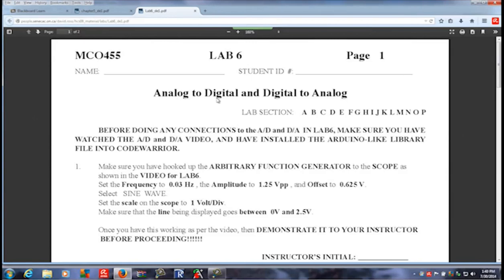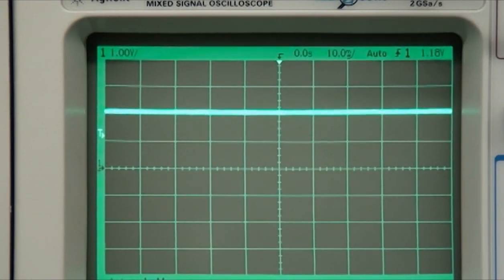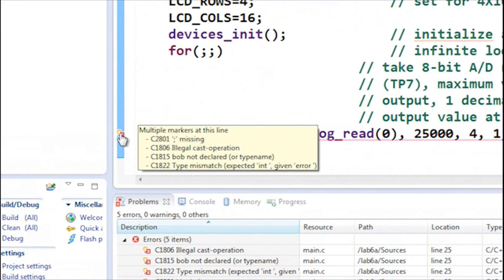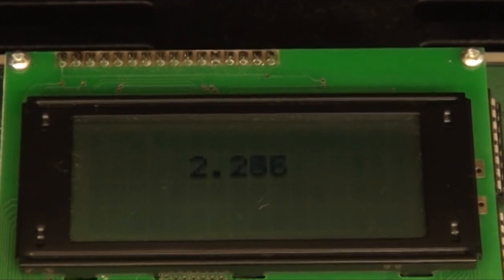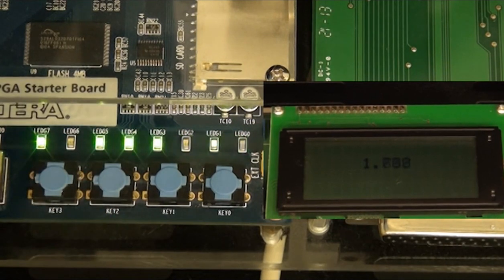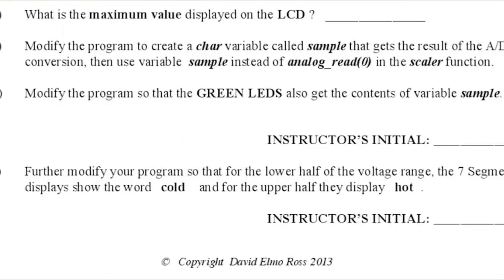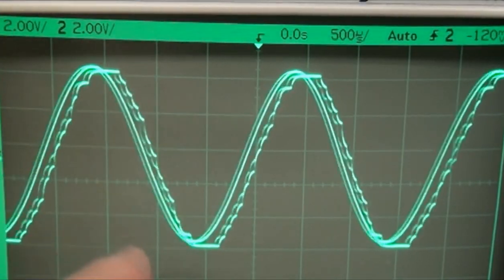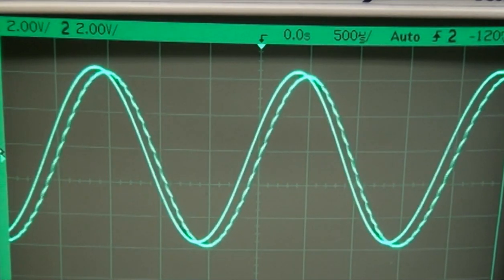CodewWarrior Eclipse for HCS08 Lab 6